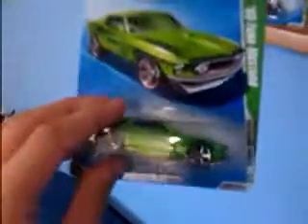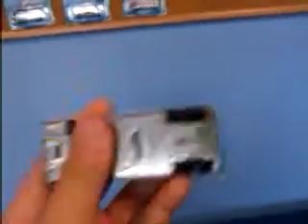Quality of Hot Wheels cars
I think they could have better value and stuff but im just saying. Not complaining though.